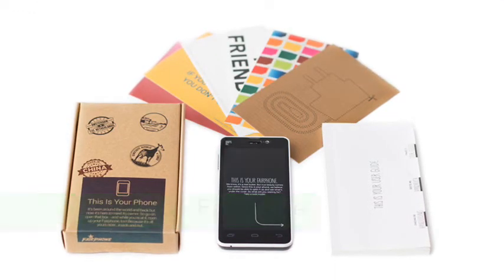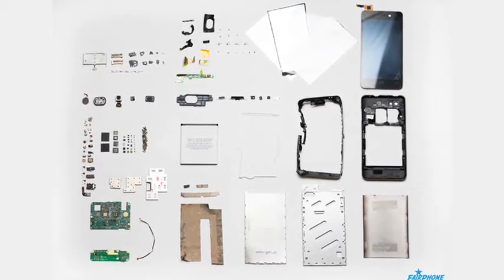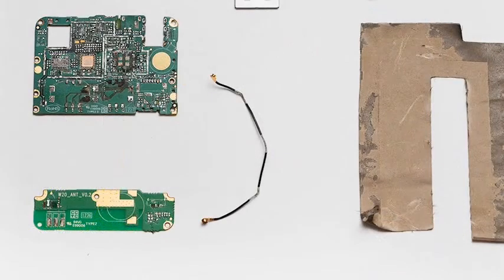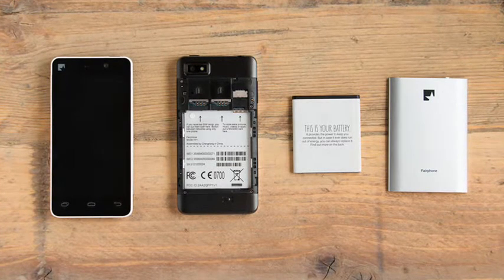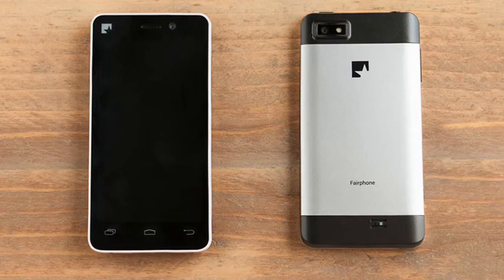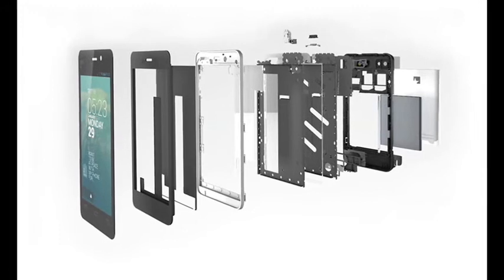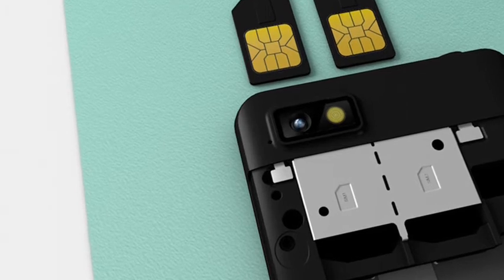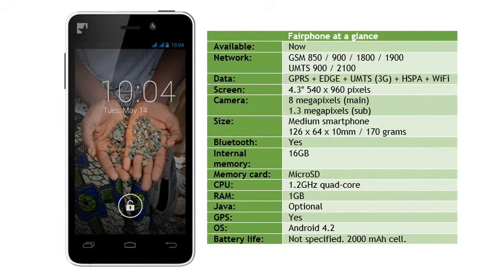Fairphone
The Fairphone differentiates itself from the competition paying greater attention to where all the components comes from to ensure that they are ethically sourced.